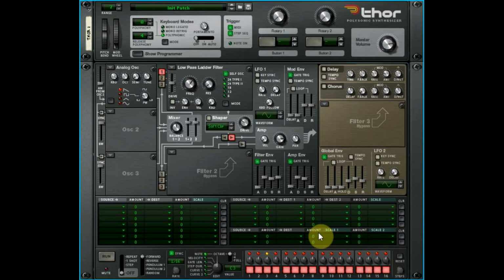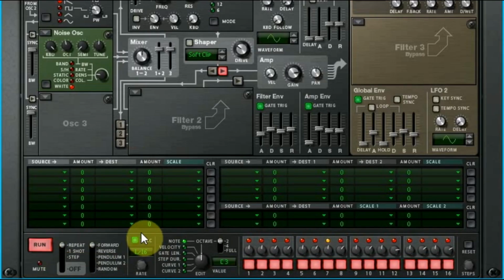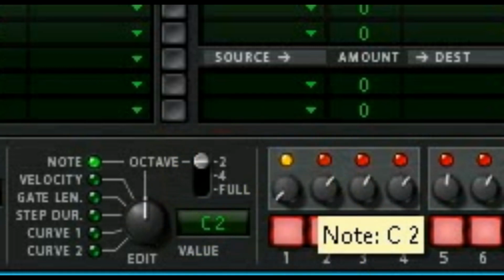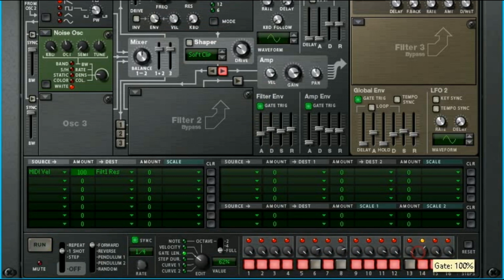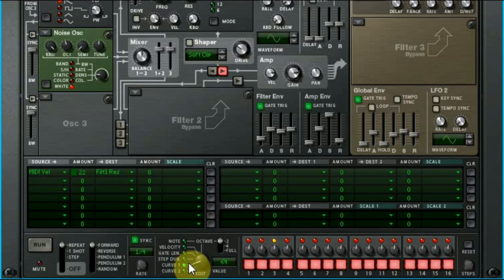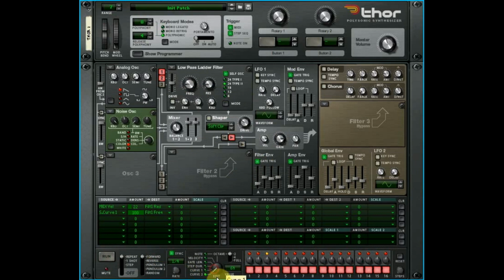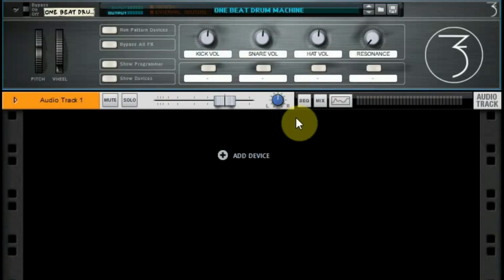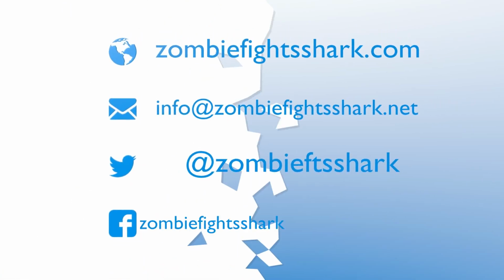THOR COMPLETE WALKTHROUGH, EP 20, THE SEQUENCER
One of the most powerful and most overlooked pieces of Thor is the sequencer.  It adds additional ways to effect your sound in unique ways that are different from every other module in Thor.  Mastering the sequencer is one of the best ways to truly unlock everything Thor can do.

The Thor Walkthrough series is a 28 part series of videos covering all aspects of the Thor Synthesizer from Propellerheads.  Each piece of the synthesizer is covered in the video with many example patches created for users to experiment with.  Free patches are available for download at ZombieFightsShark.com.

You can download all the patches featured in these tutorials for free